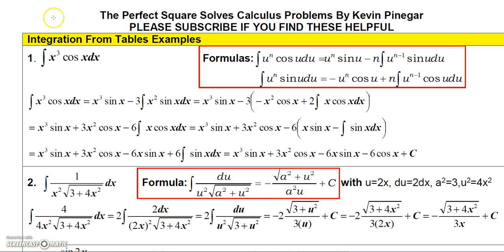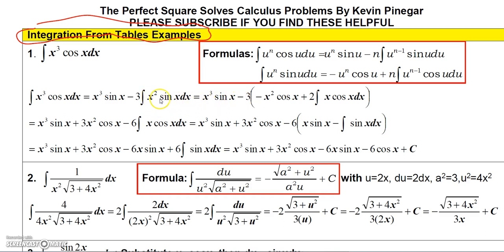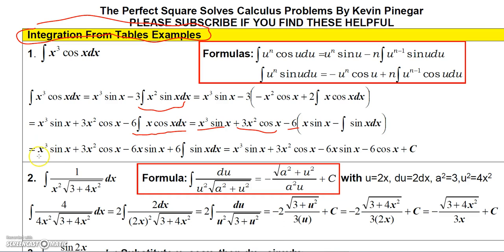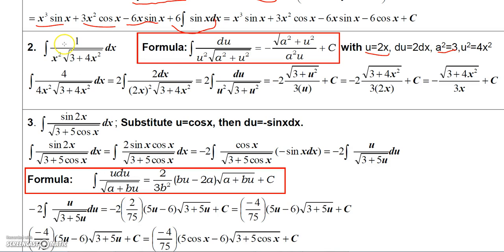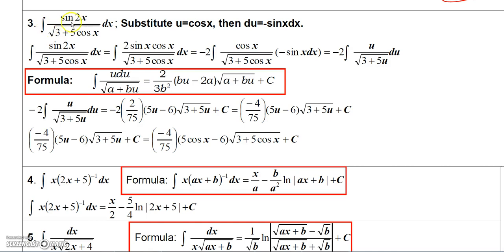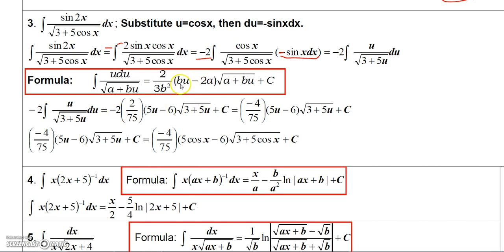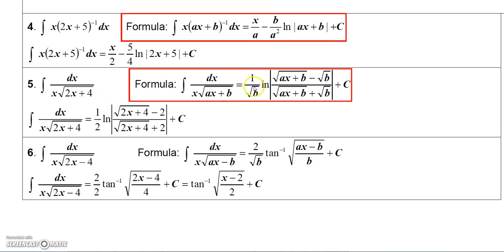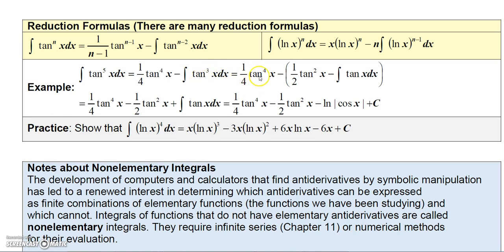Calculus Problems Integration Techniques 5A Integrating From Tables